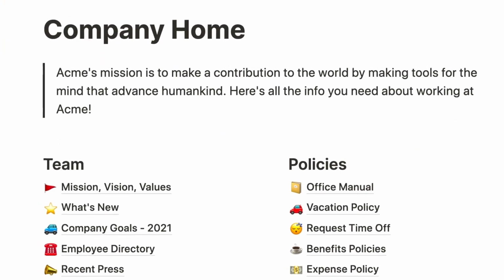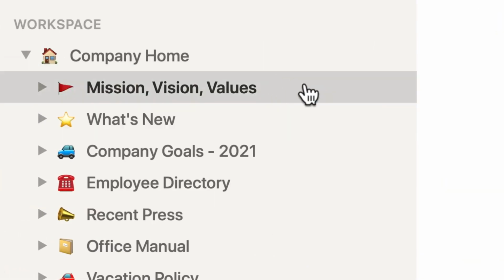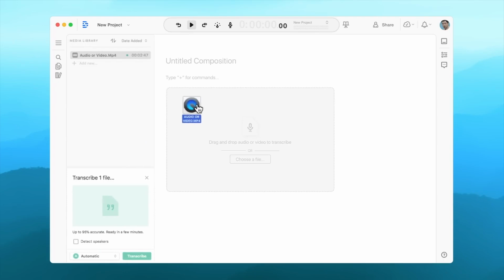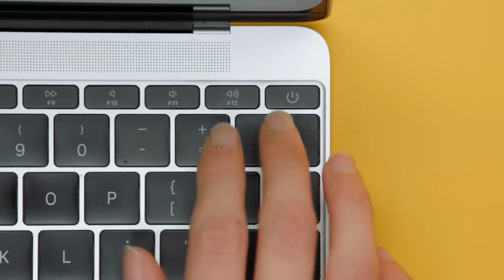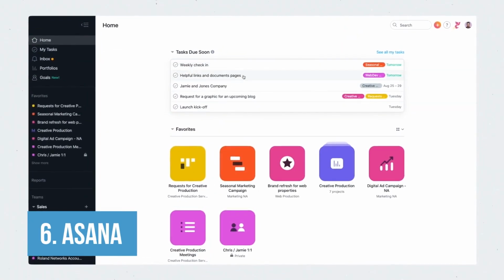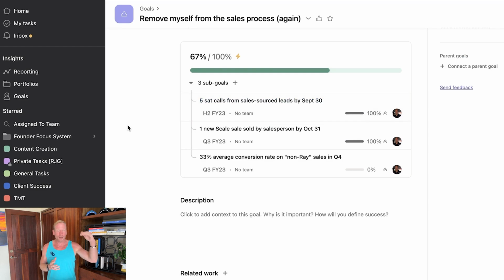What I Use For My 7 Figure Lifestyle Business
Ray J. Green dives into the dynamic world of technology and business optimization.

In this enlightening video, Andrew from a recent LinkedIn AMA asks Ray about his tech stack and the tools he uses to streamline and enhance his business operations.

Key highlights:

Notion - Ray uses Notion as a comprehensive content management system and a central hub for document storage, content scheduling, and more.

Kajabi -  Learn about the multifaceted uses of Kajabi, from hosting websites and newsletters to creating onboarding courses and sales funnels.

Descript - Explore the features of Descript, a video editing software that simplifies editing through transcription manipulation and enhances audio quality.

Slack, Toggle, Asana, and More - Gain insights into Ray's use of Slack for communication, Toggle for time auditing, Asana for project management, and various AI tools like GPT for creative assistance.

Understand how Ray's tech stack contributes to productizing services, creating effective sales funnels, and generating Repeatable Revenue.

0:00 - Introduction to Effective Tech Stacks for Business Optimization
0:06 - Using Notion for Efficient Content Management and Document Storage
0:30 - Kajabi's Role in Website, Newsletter, and Course Management
1:50 - Descript for Advanced Video Editing and Webinar Recording
2:32 - Slack for Enhancing Internal Business Communication
3:17 - Time Management with Toggle: Auditing and Tracking
3:19 - Asana for Project Management and Founder Focus System
4:01 - Leveraging AI and GPT for Business Tasks and Content Creation
4:29 - Google Workspace and Gmail for Everyday Business Operations